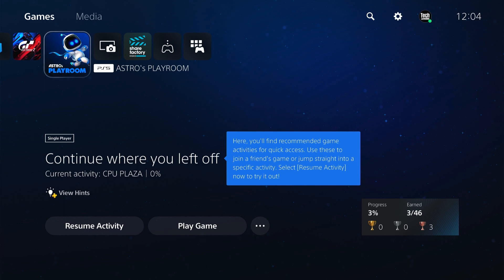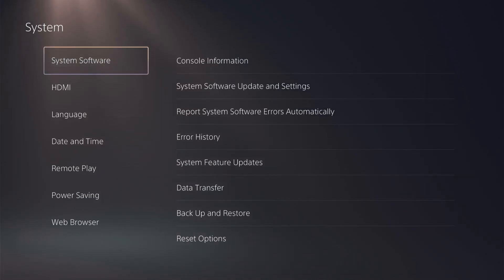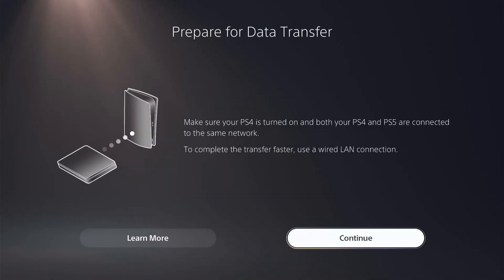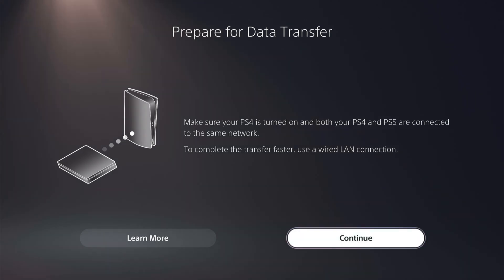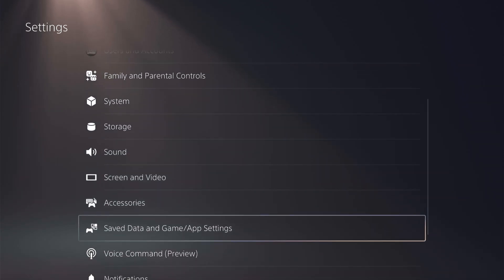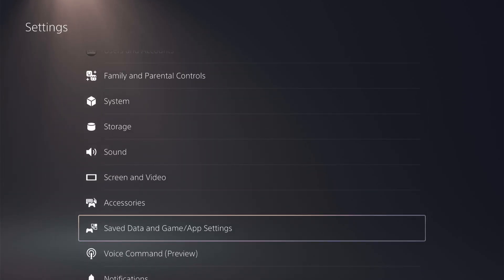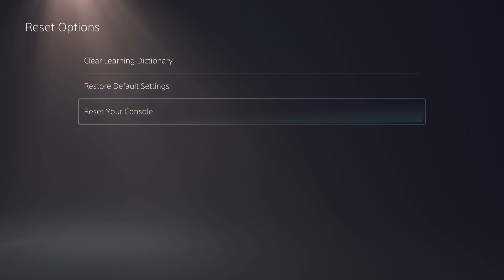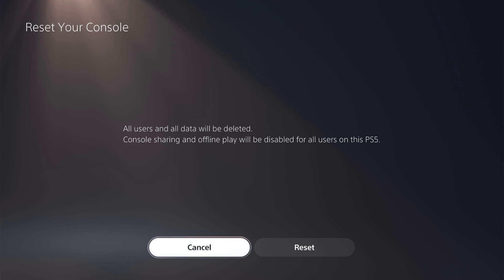How to Fix PS5 Data Transfer Error Tutorial! (For Beginners)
In todays video we are going to learn How to Fix PS5 Data Transfer Error in this quick tutorial for Beginners.